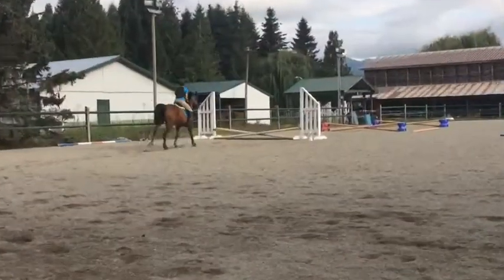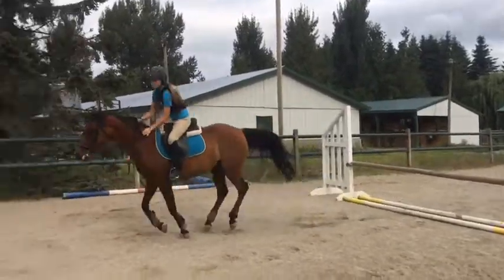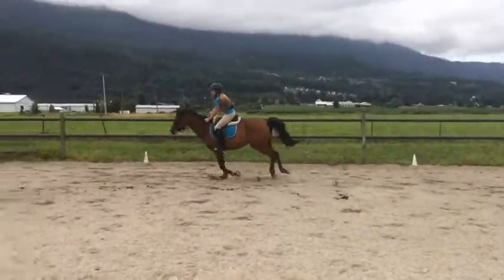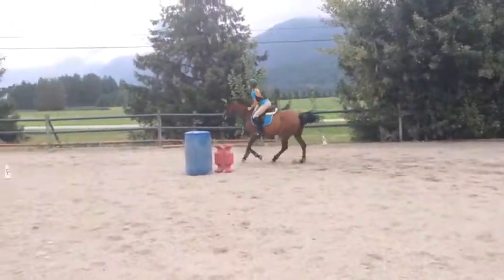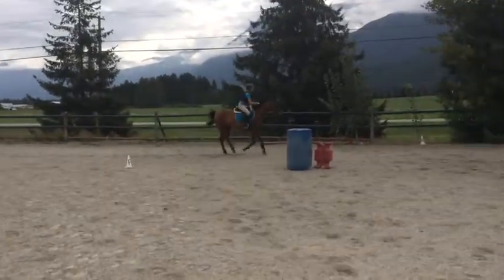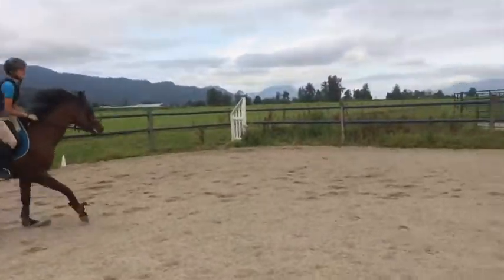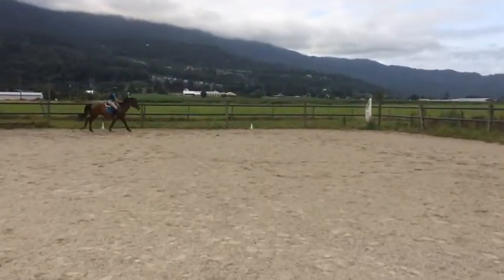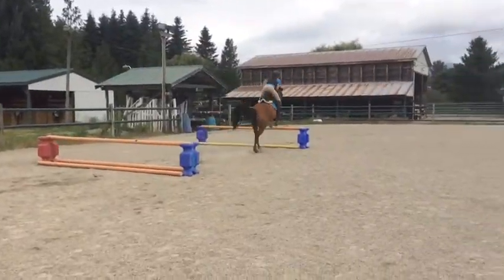Jill's Jumping - Day 29 - My last lesson with my old trainer :( info in description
Hey Fellow Horse lovers

This was just riding video, but it was kind of a sad video for me because it was my very last lesson with my trainer Jo :( I don't think she watches my channel but if she ever were to see this I hope she knows how much i'm gonna miss her and how much I loved our lessons together! :)

 Don't forget to go out there and love your ponies!

Credits: Editing - iMovie
 Intro and Outro Editing - Vlog Star